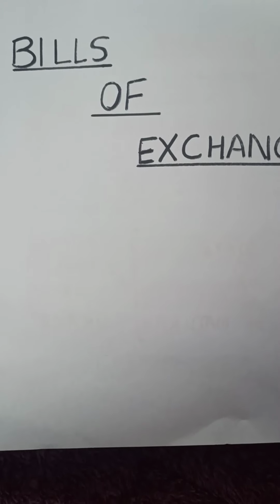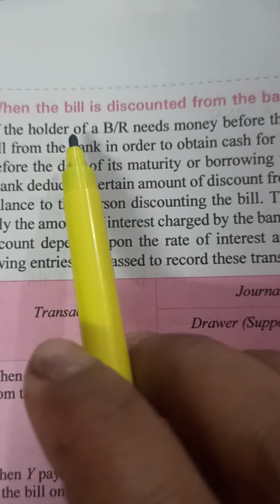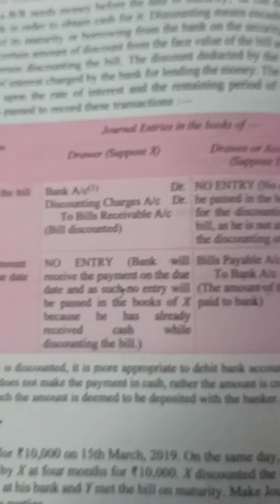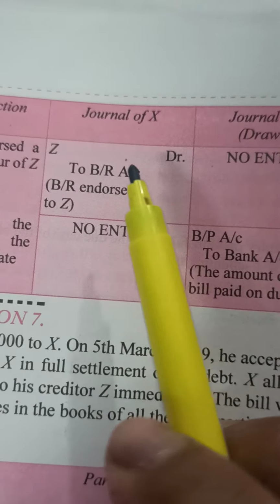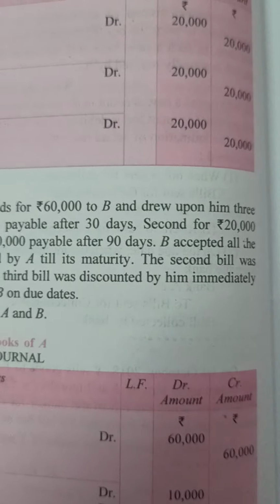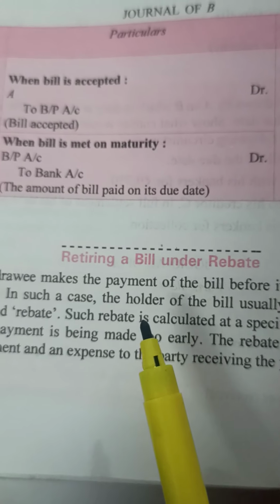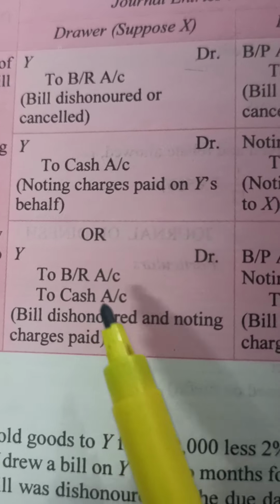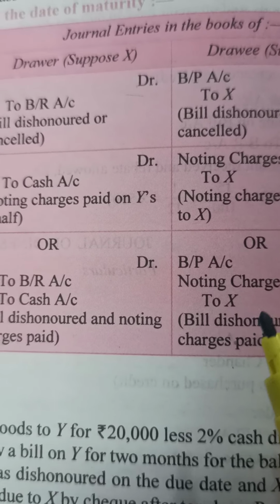Dishonor of B/E